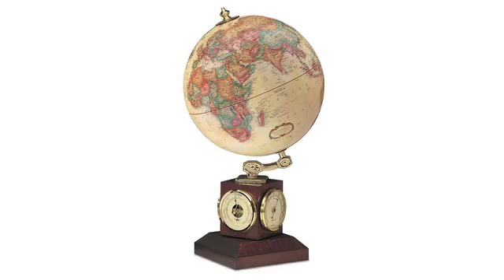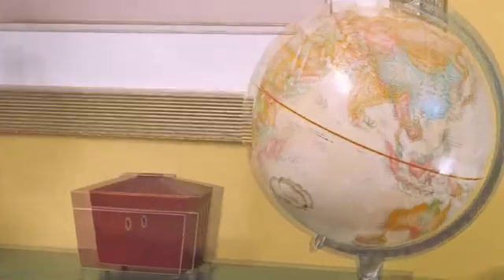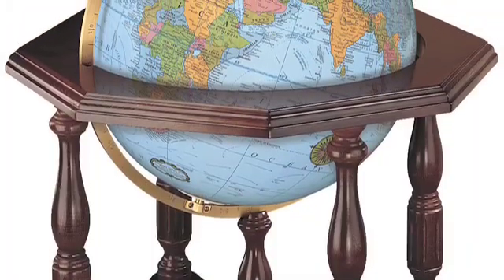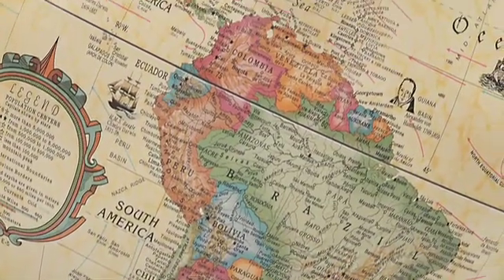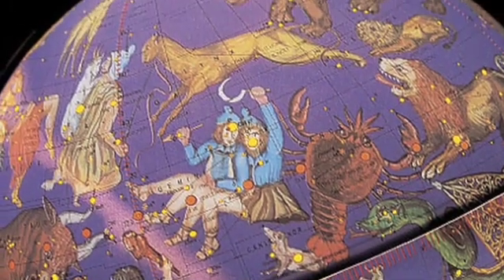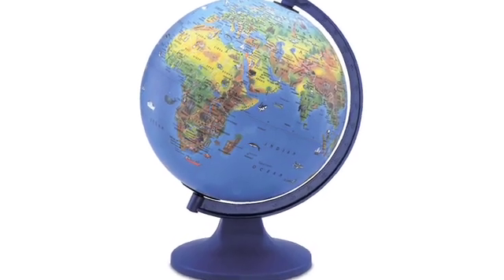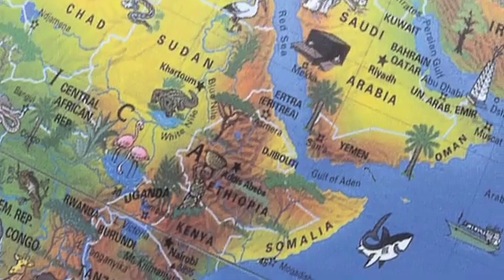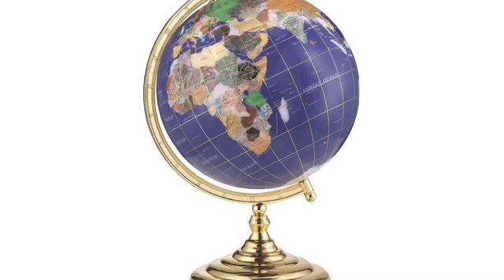Globes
Globes come in every imaginable size and style. So, it won't be difficult finding a globe map you like, but finding a globe that's perfect for your situation requires a bit more thought. To discover what you need to know when selecting globes for your home Meghan Carter of visited Replogle Globes where she picked up a few helpful pointers.